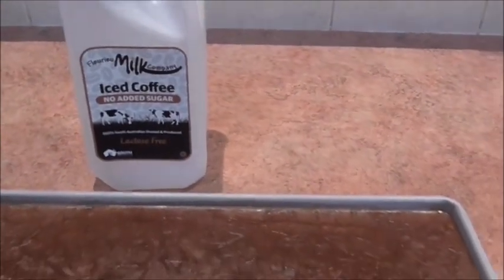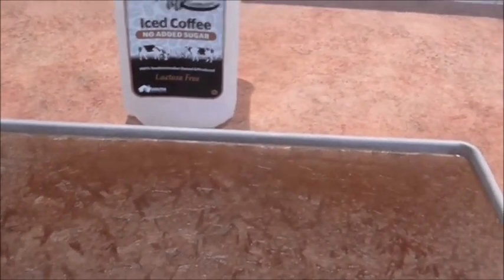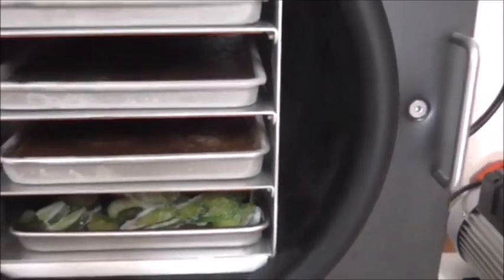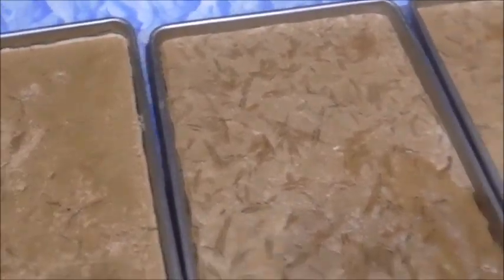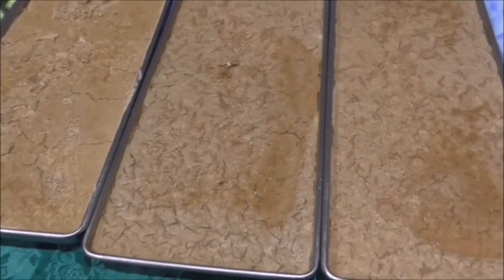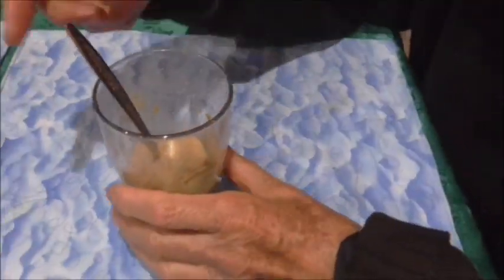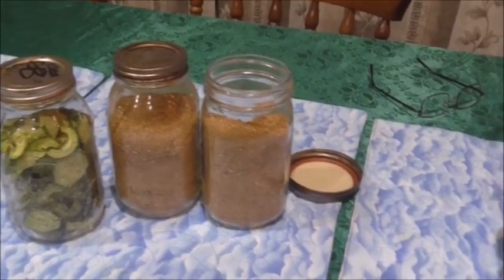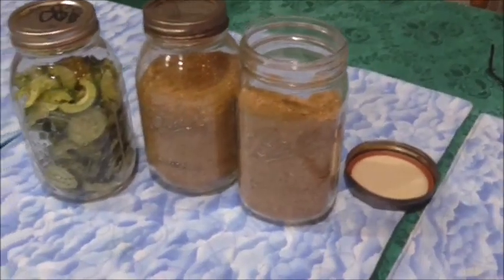FREEZE DRYING ICED COFFEE